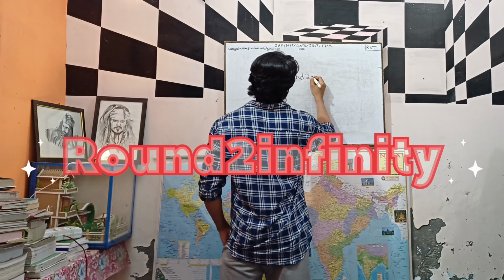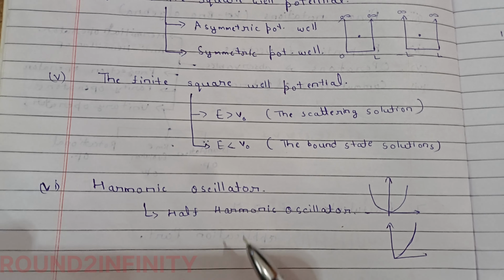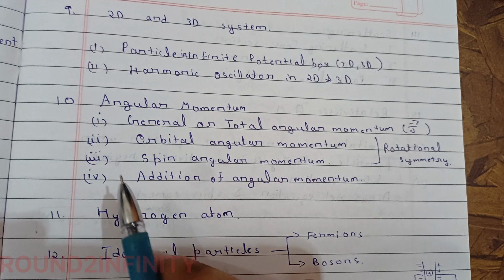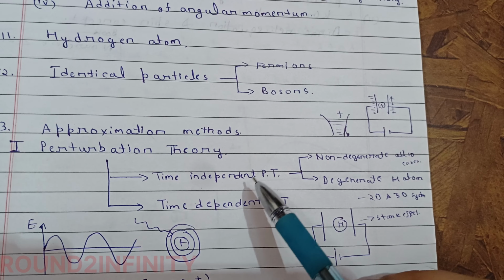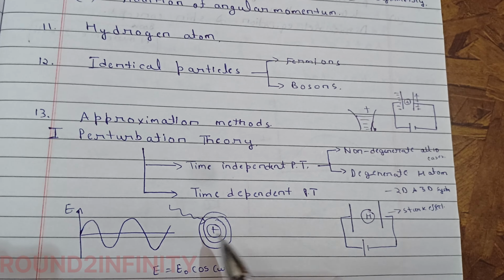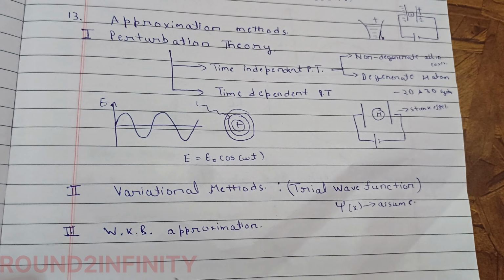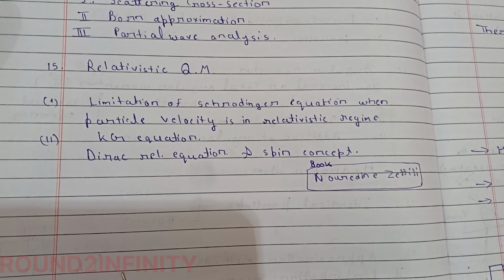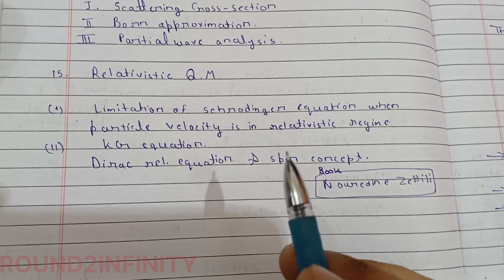Lecture 2 || Quantum Mechanics || Syllabus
NET/GATE/JEST
For discussion and more,  join telegram channel